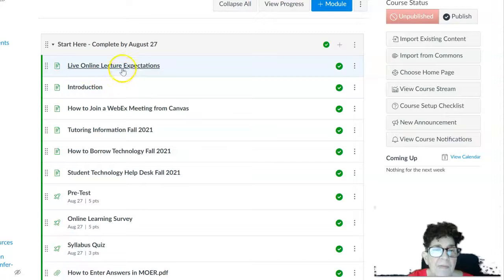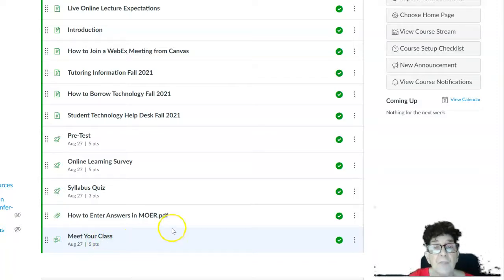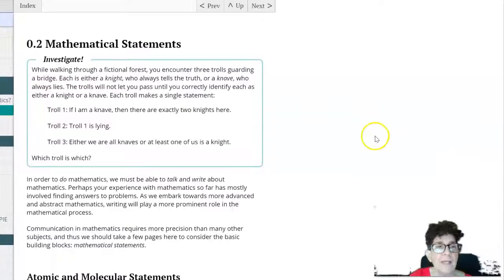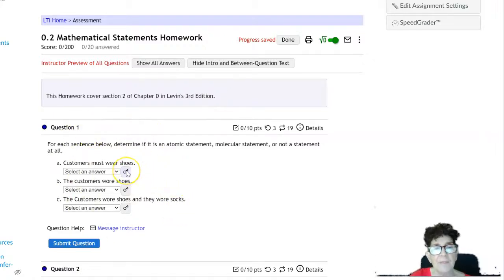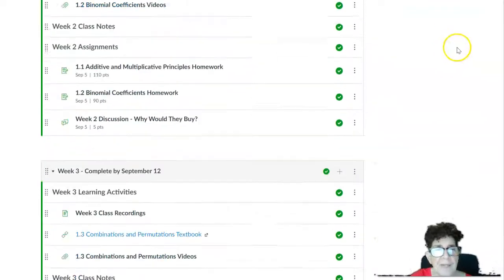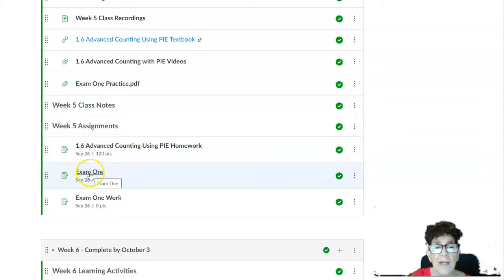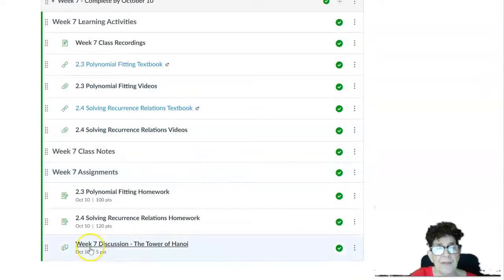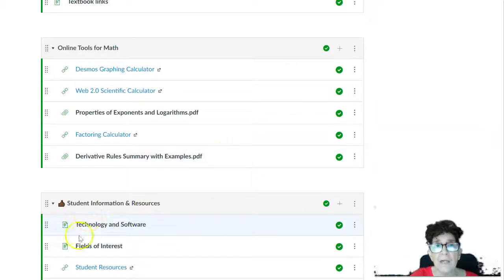MAT227 Introduction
This is an introduction to the Discrete Mathematical Structures course in Canvas at SMCC for Fall 2021.